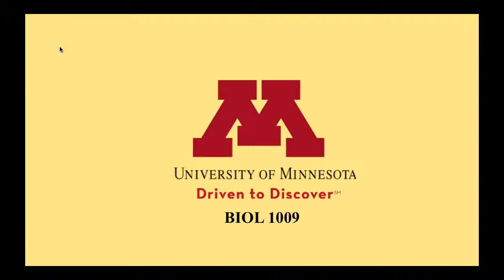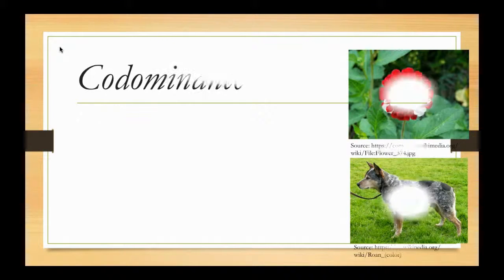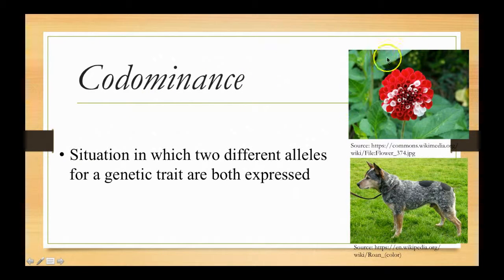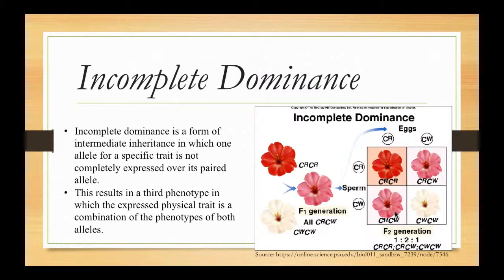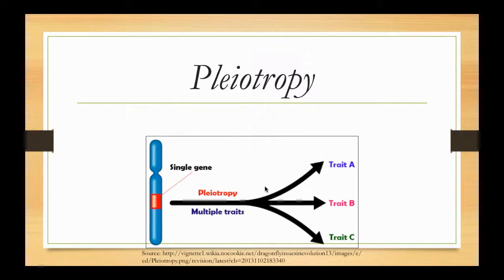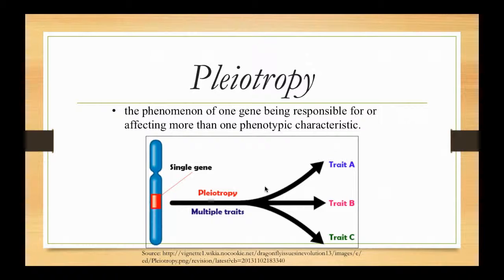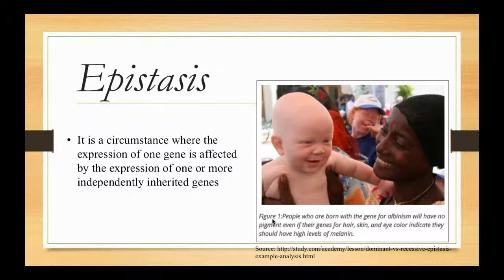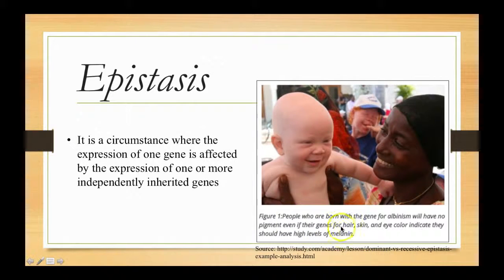Complex Inheritance Patterns